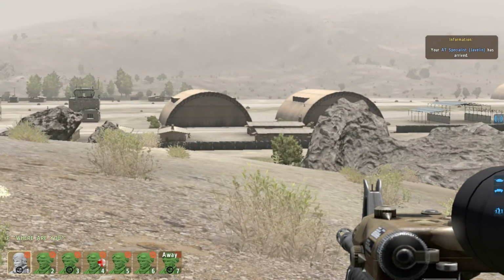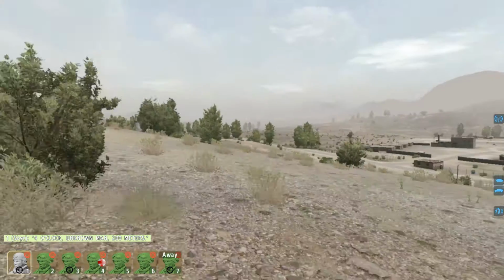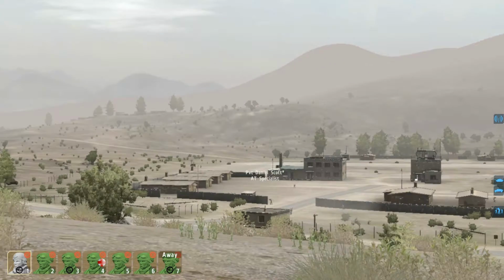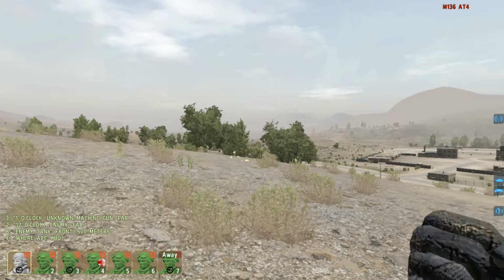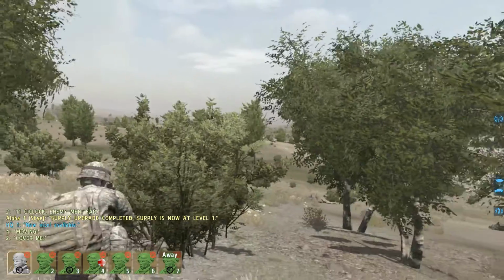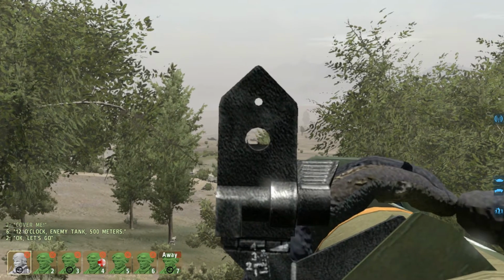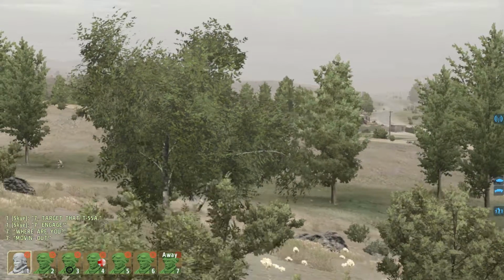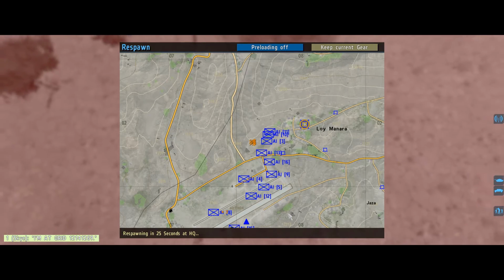Arma 2 - Warfare In Takistan Returns [Part 11] - Flaming Tanks Are A Beautiful Sight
The mods used in this playthrough are as follows:
A.C.E.2
TPWCAS
ASR_AI

The adaptation of the Benny Edition Warfare for use with ACE was done by Joehunk. I take no credit for the amazing work by everyone who made this mission/game mode.